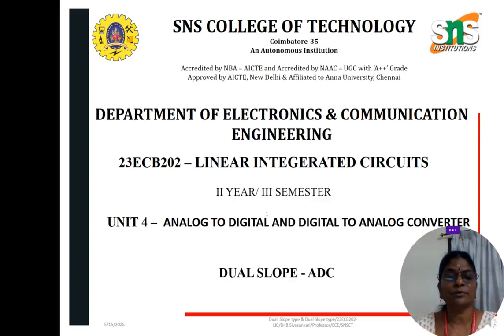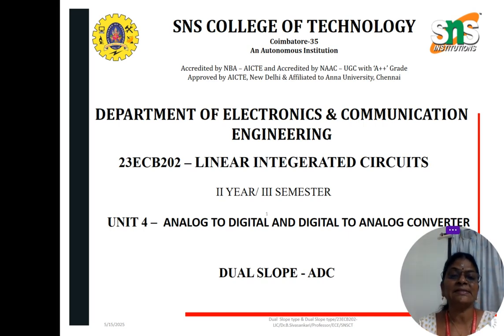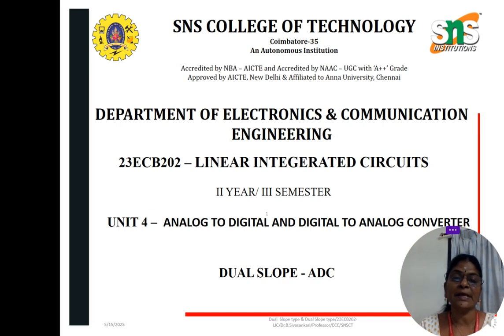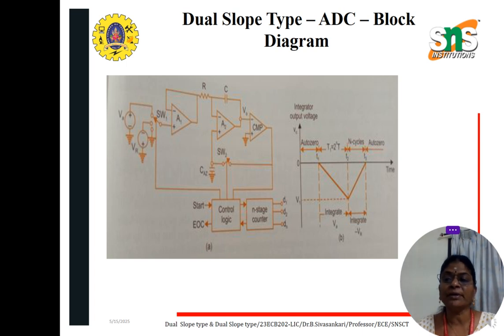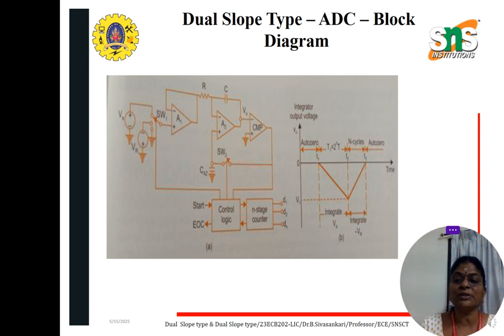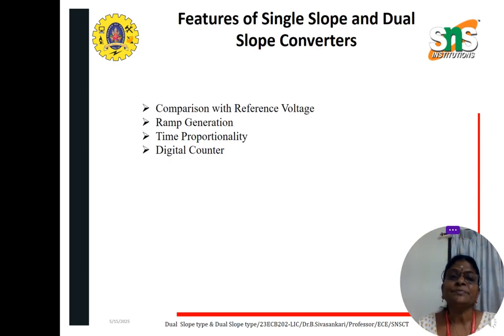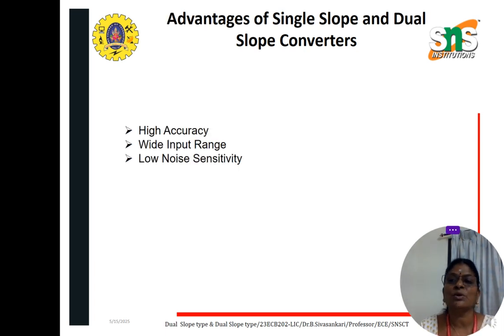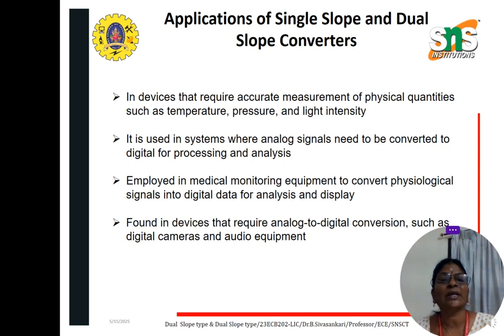Dual Slope Type - ADC | Linear Integrated Circuits | SNS Institutions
Dual Slope Type - ADC, working Principle of Dual Slope ADC , Functional units of Dual slope ADC ( Switches, Control Logic, N- stage Counter- 3 different types of Operational Amplifier ( High Impedance Buffer, Integrator and Comparator ), Advantages, Disadvantages and Applications of Dual Slope ADC